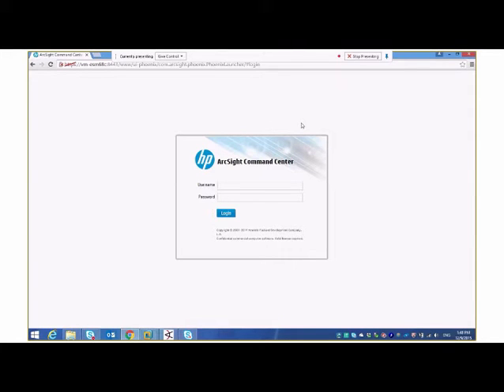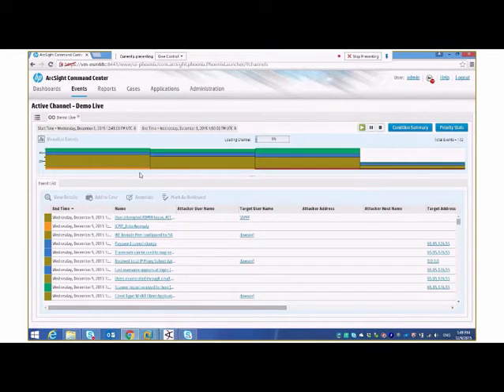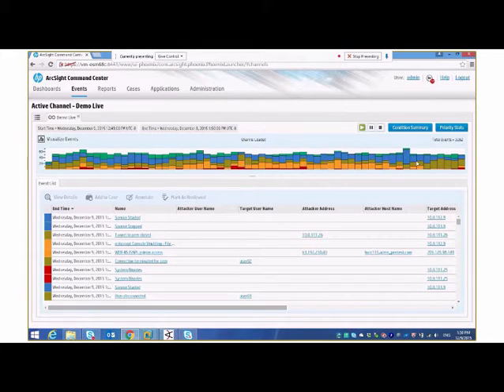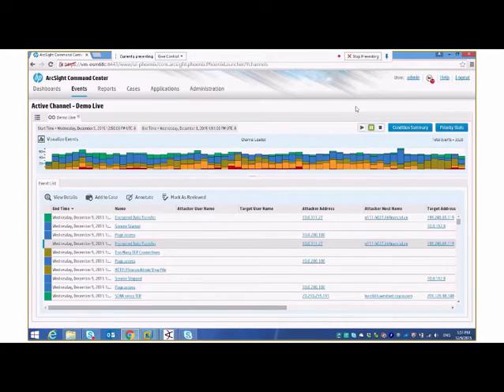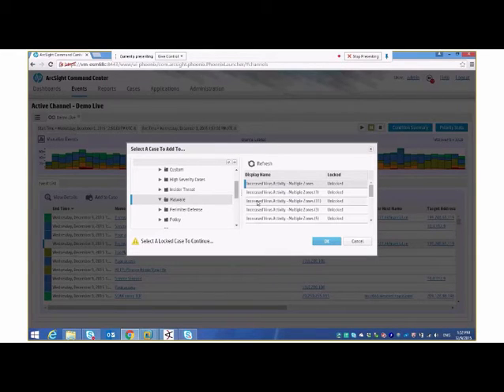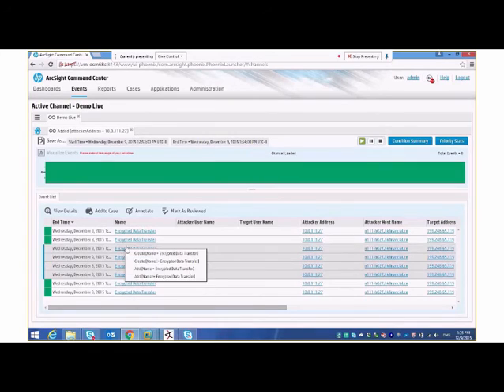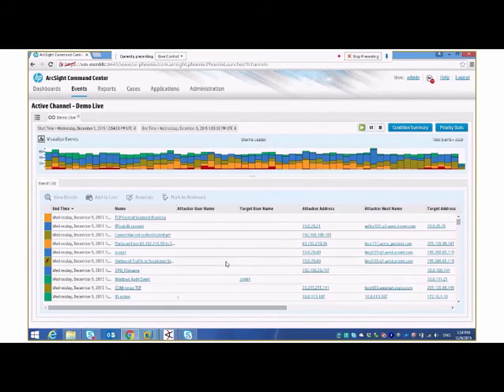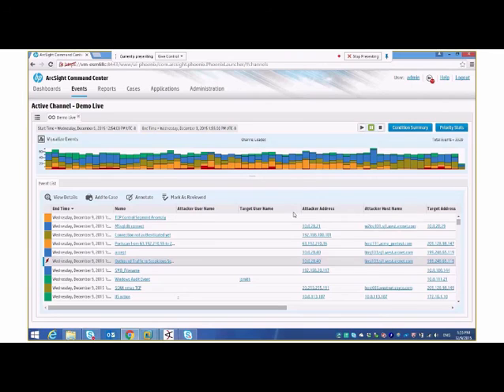ESM 6.8 Active Channel overview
A quick overview of the new ESM 6.8 web interface. Designed for existing users of ESM, so they have familiarity with the terms and capabilities. This video focuses on the web active channel capability which allows for easy annotation, addition to case and visualization of the log data in a security operations center environment.